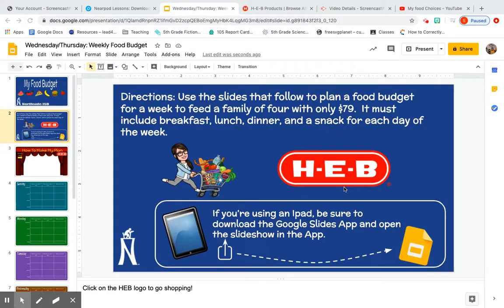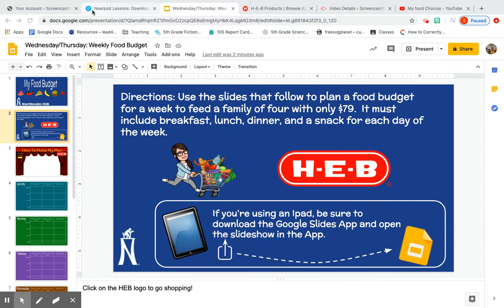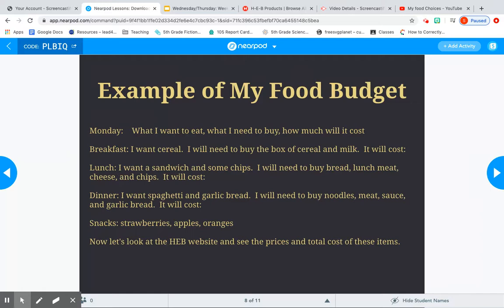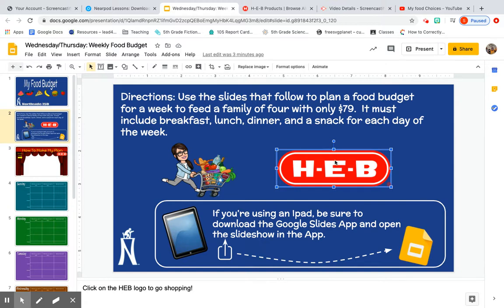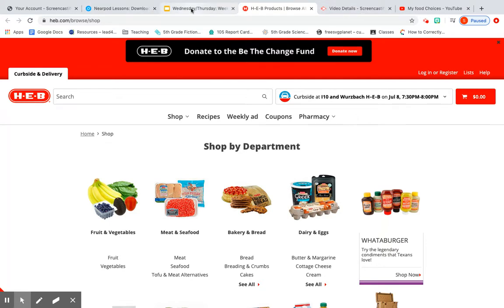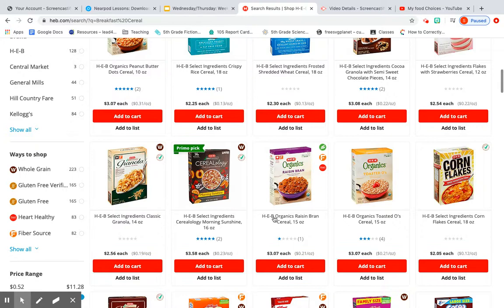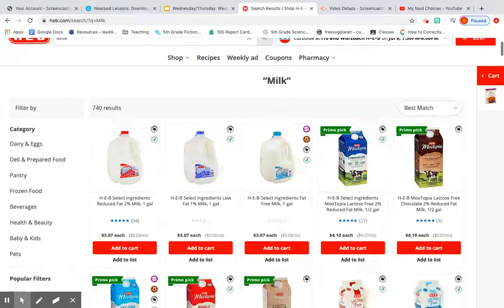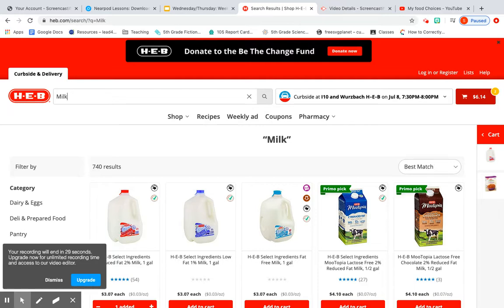Making a Meal plan with a Budget